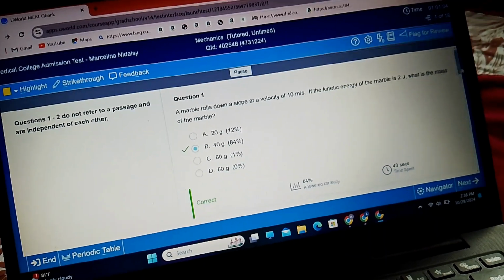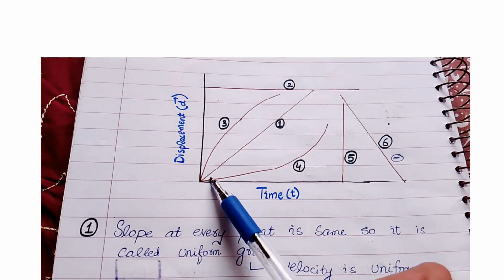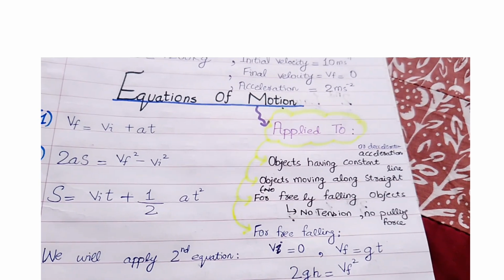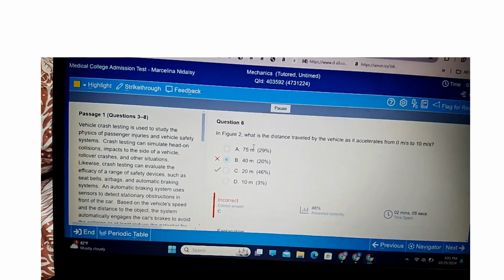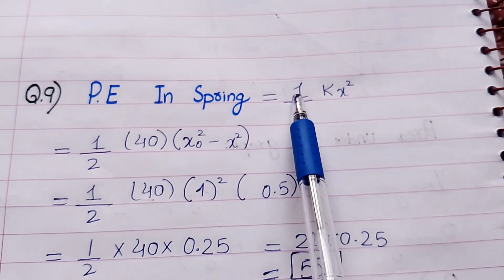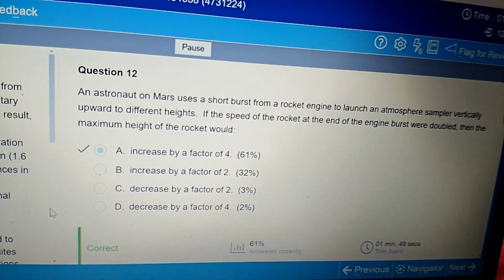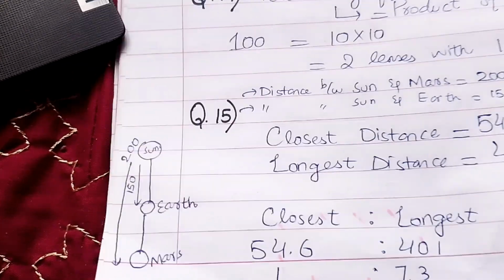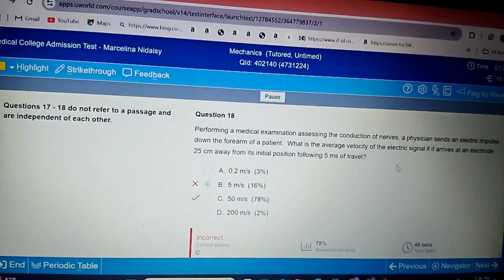Physics Of Mechanics & Energy | MCAT Physics Practice Questions Uworld